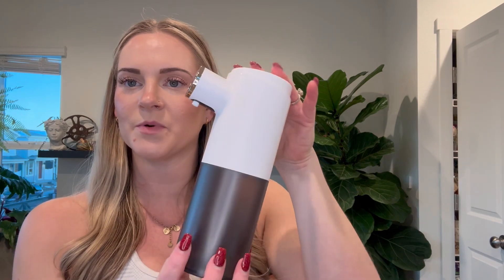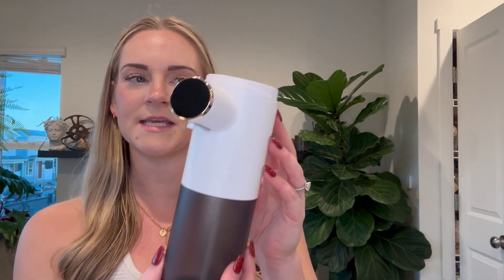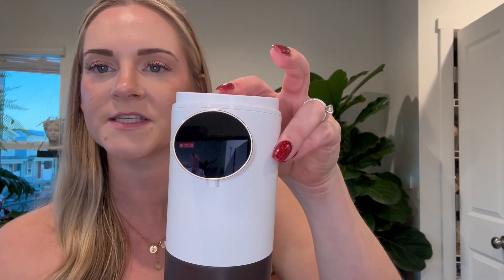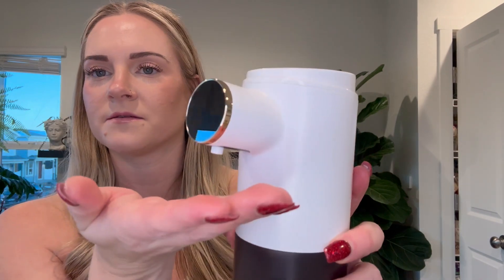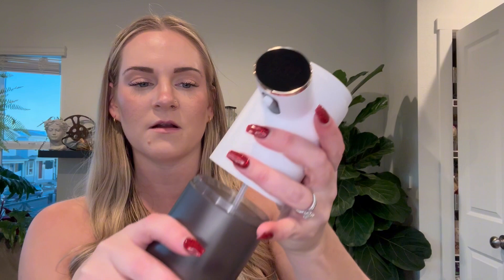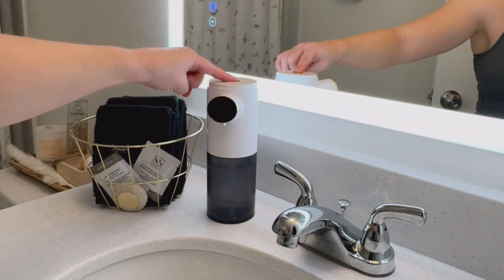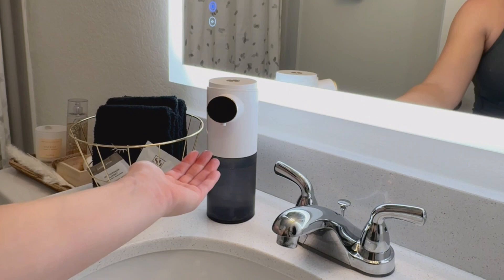Hands-on review of this Automatic soap dispenser 2024!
I love this soap dispenser it works so well, has three different sensitivity levels, and looks very nice and modern on the counter!